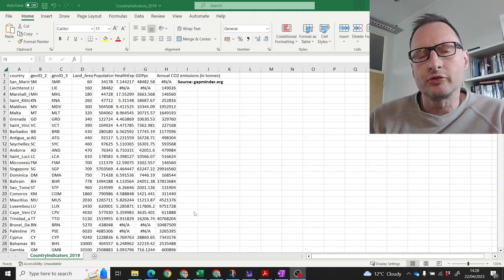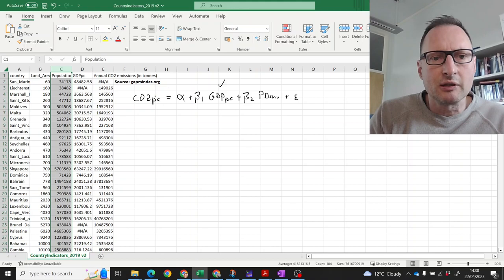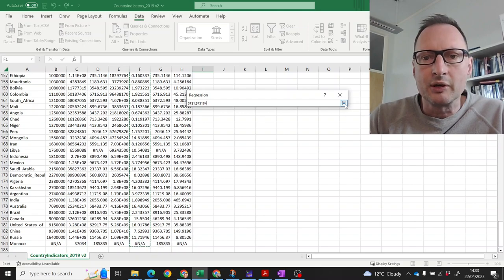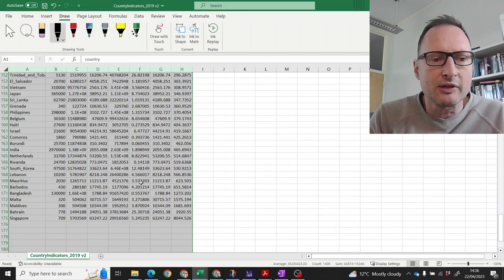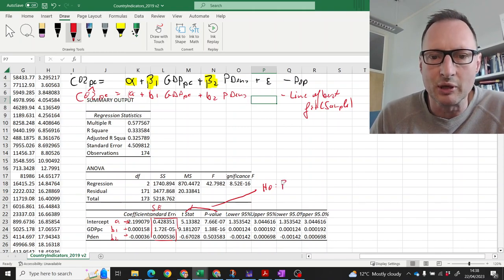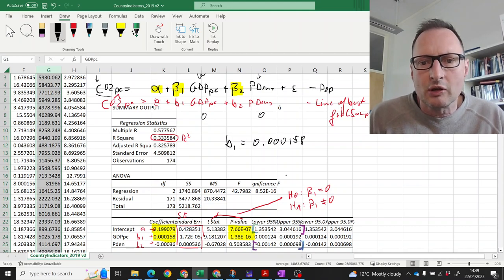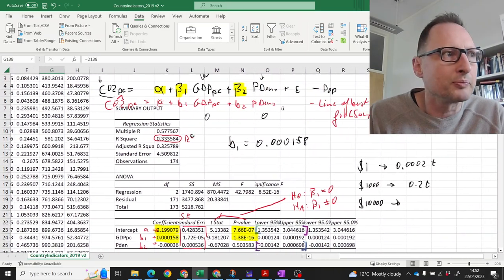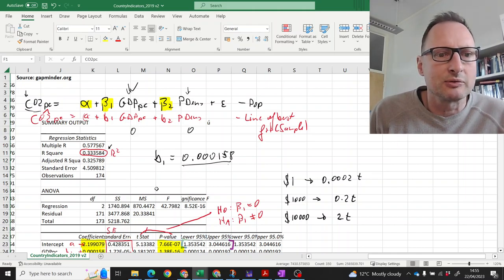Multiple Regression Example in EXCEL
This uses cross-sectional data on countries to explain how to implement multiple regression in EXCEL. We stress that you cannot use simple regression results (without further investigation) to make causal statements. The results are really descriptive results only.

If you want to replicate this analysis you can get the data